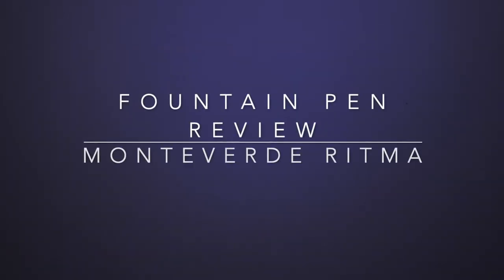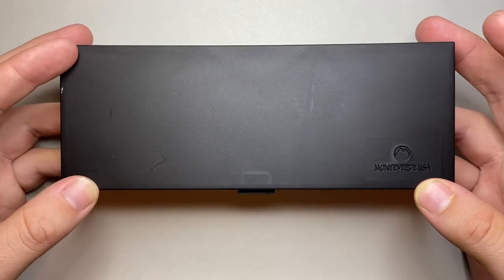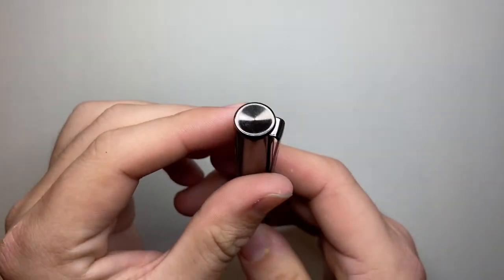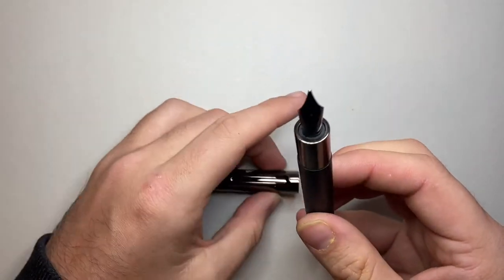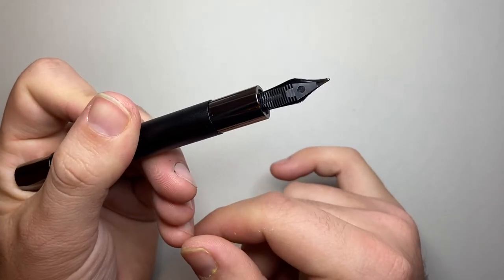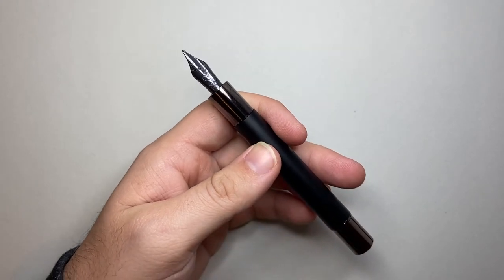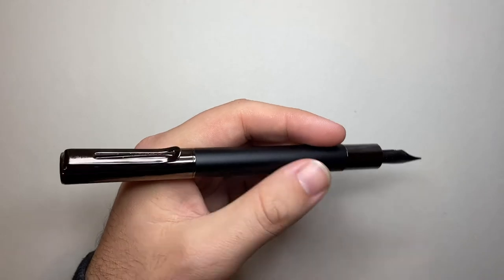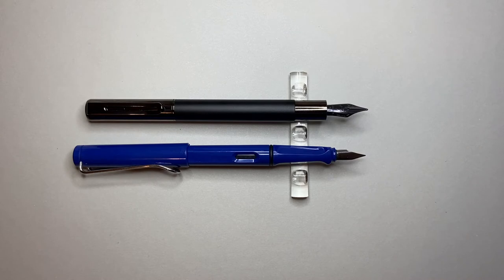Monteverde Ritma Fountain Pen Review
A review of the Monteverde Ritma Fountain Pen. A very solid pen and a very solid writer.